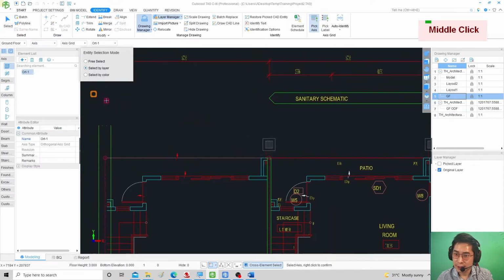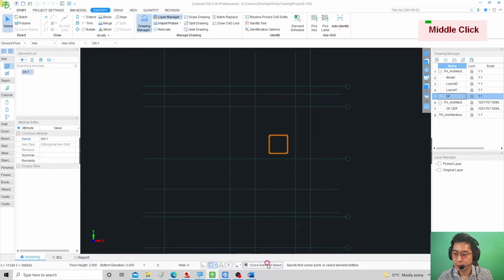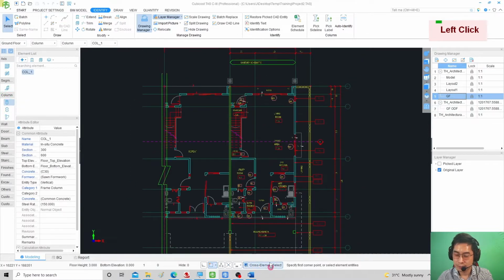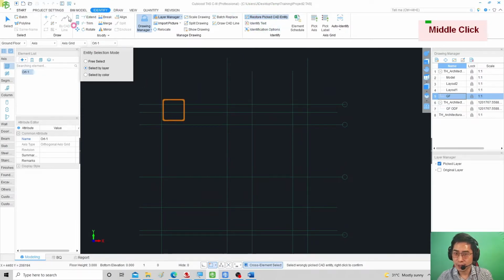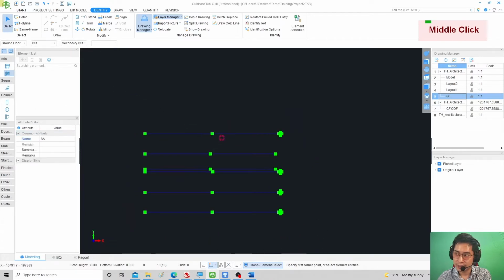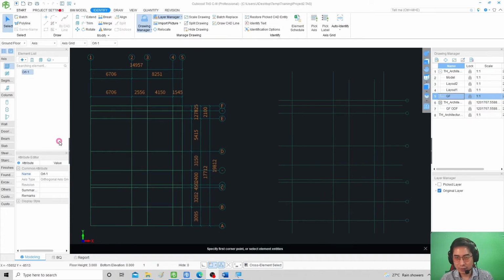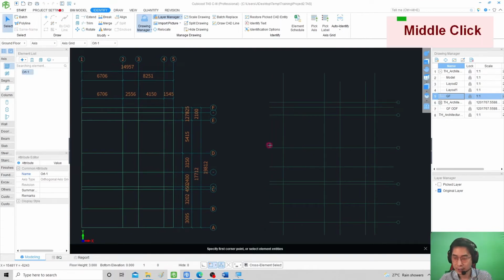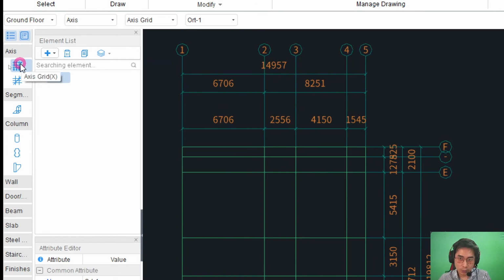How to Delete and Hide Auto Identified Axis - TASC-III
This video is talking about how to delete and hide auto identified axis, as it is using a different way to be conducted, for the Glodon BIM Software, TASC-III.

Glodon Cubicost version used:
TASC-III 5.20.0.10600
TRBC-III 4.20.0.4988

Chapters:
0:00 - Intro
0:33 - Delete Auto Identified Axis
2:39 - Hide Auto Identified Axis